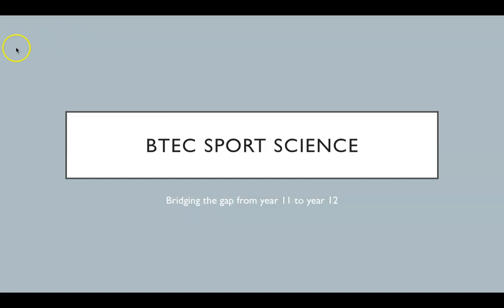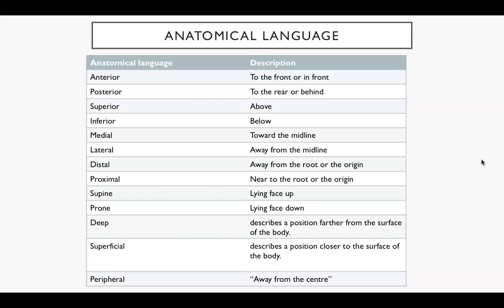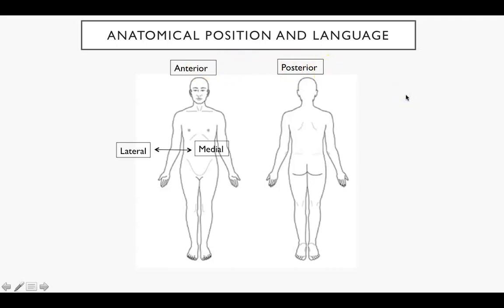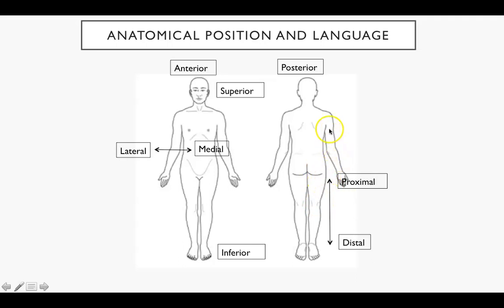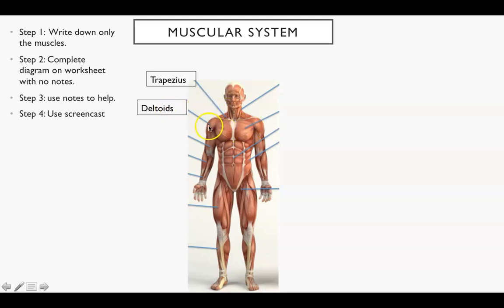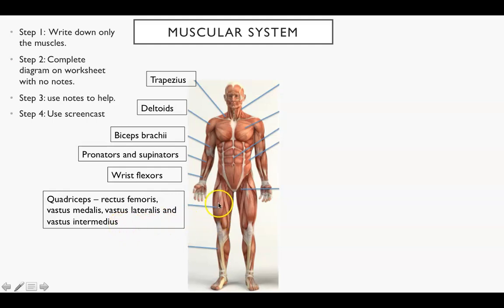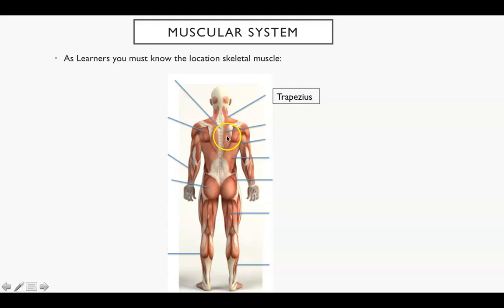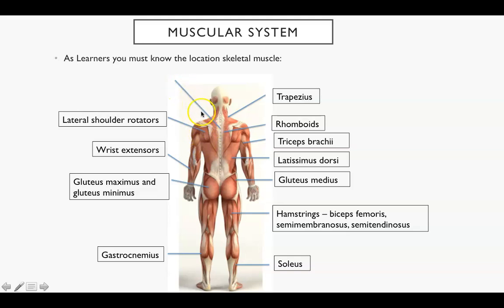WSFC Functional anatomy bridging task